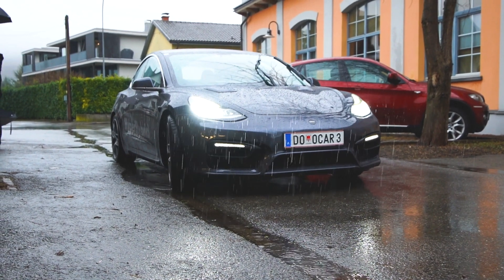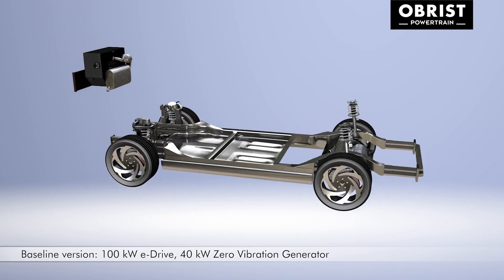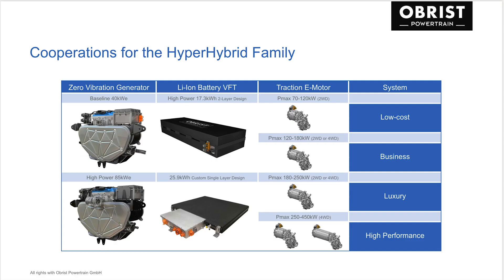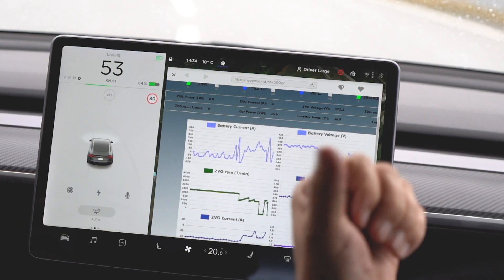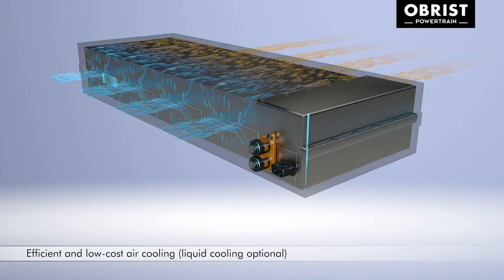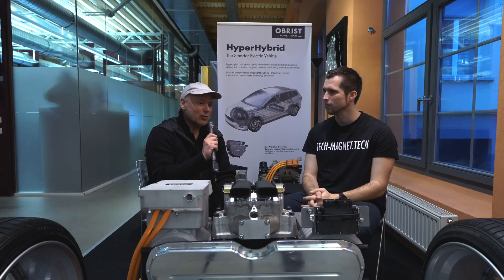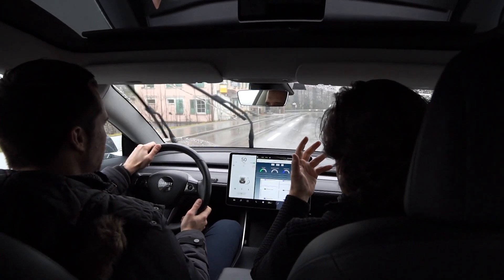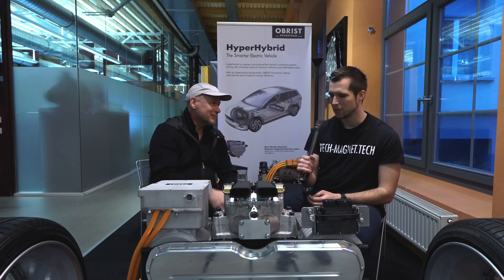OBRIST Mark II on TechMagnet - Tesla Model 3 with 1500KM RANGE! The BETTER Tesla Model 3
We teamed up with TechMagnet for this video which describes our HyperHybrid technology.